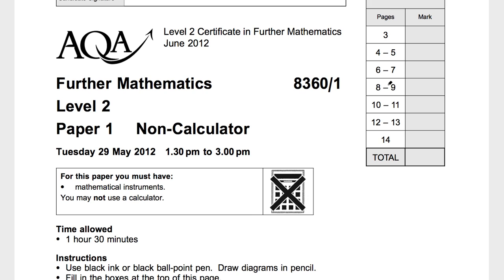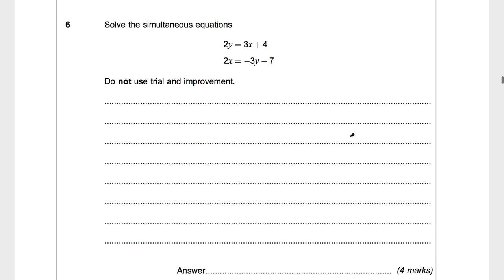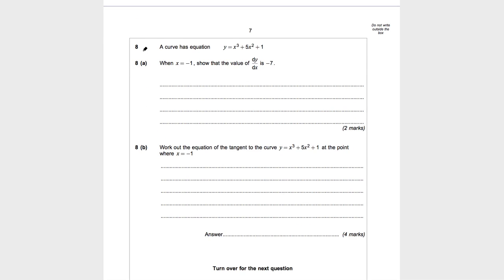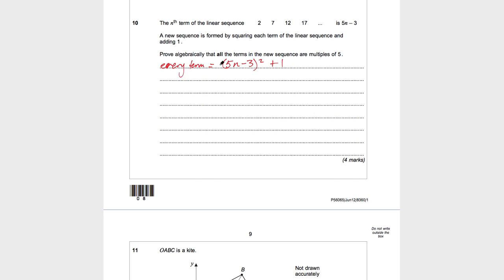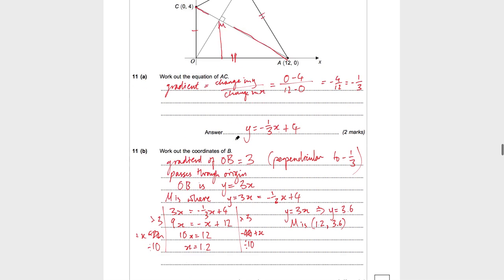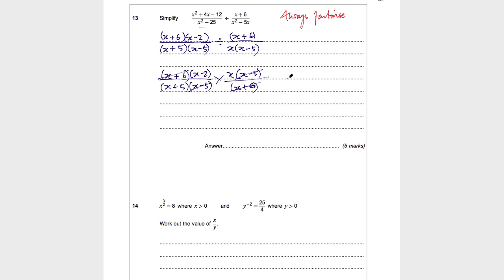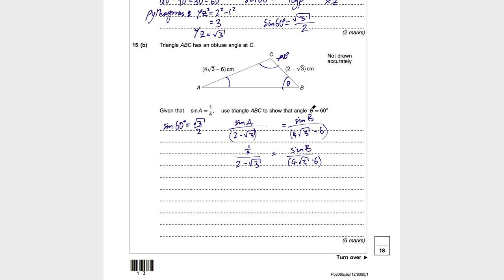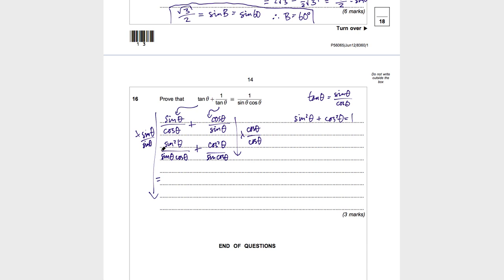Further Maths AQA May 2012 Paper 1